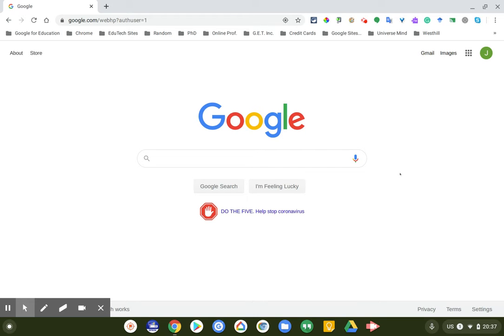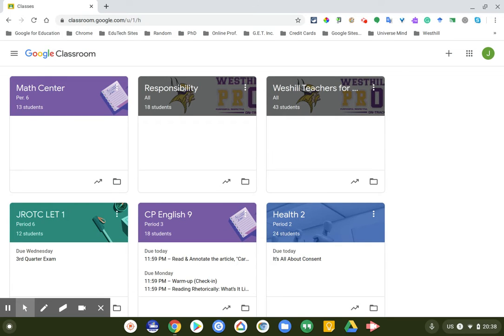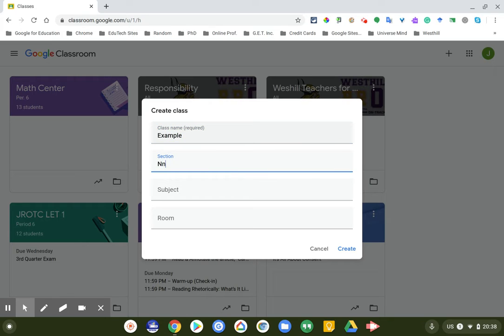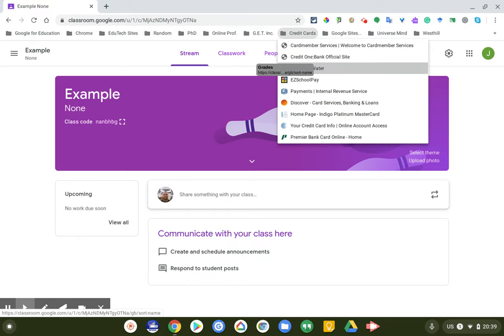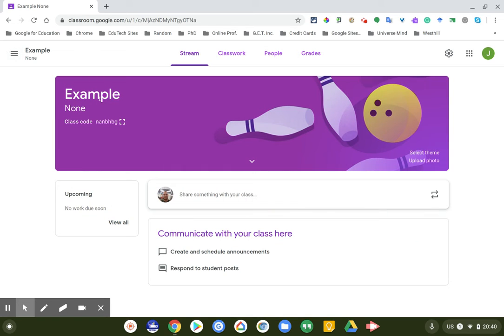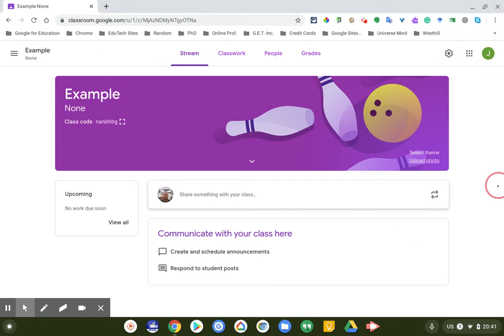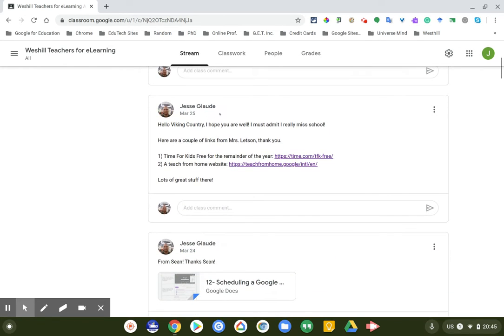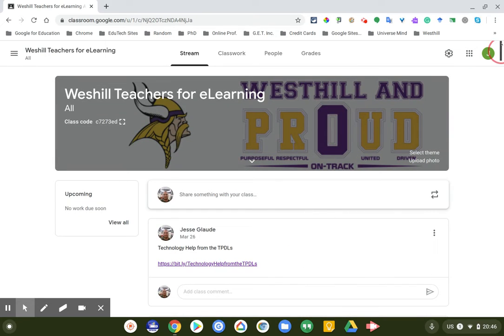Google Classroom for Westhill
This is simply a training video for the basics of Google Classroom for Westhill High School students.